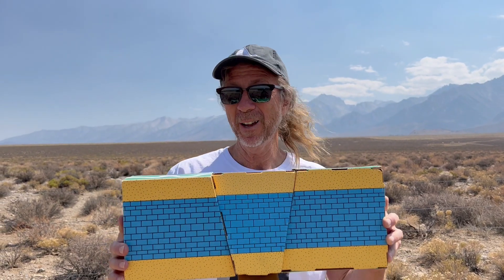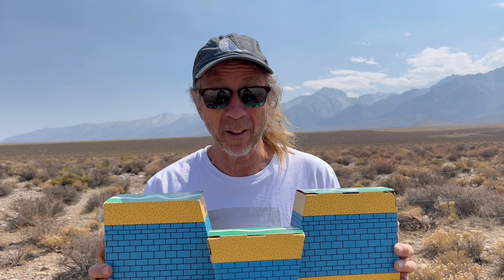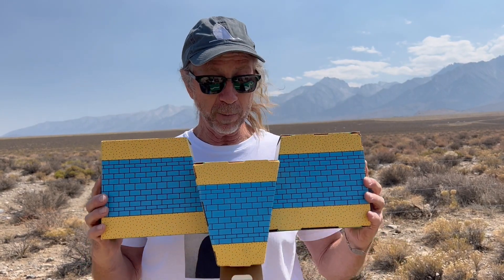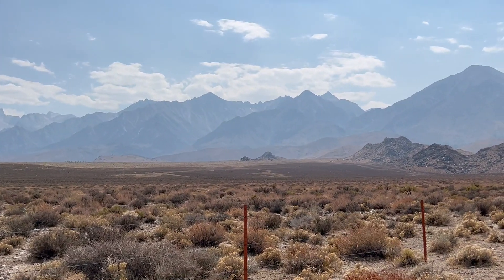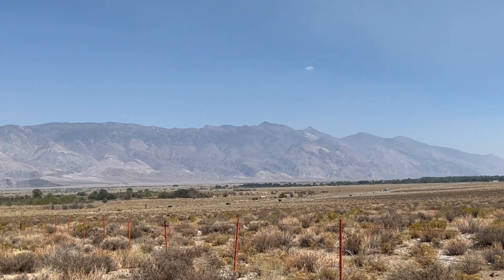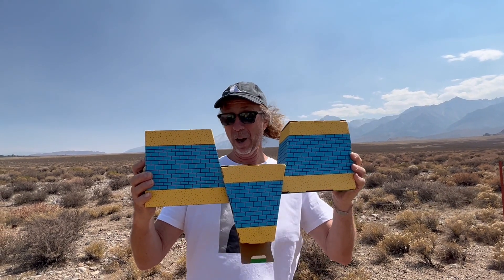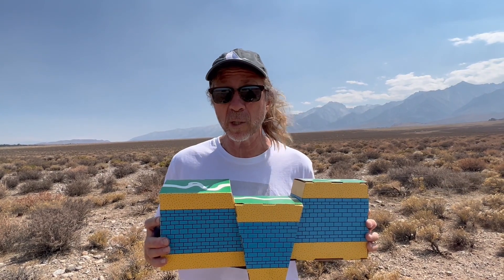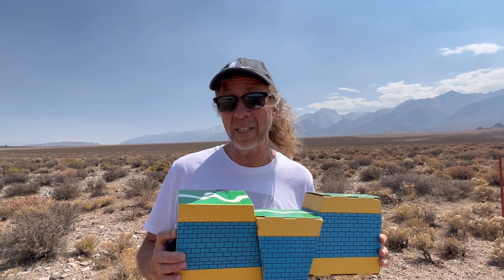G101 Owens Valley, Grabens and Horsts (1)